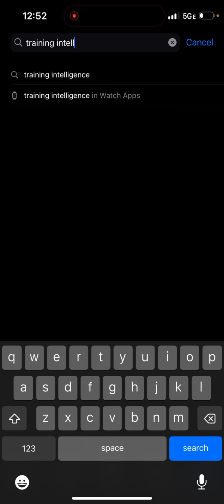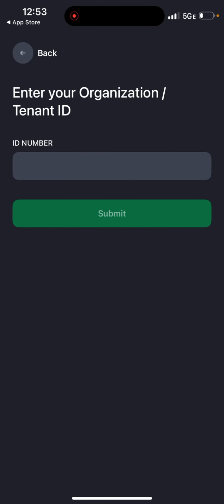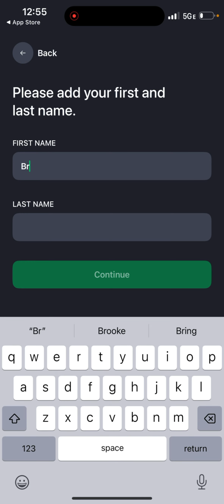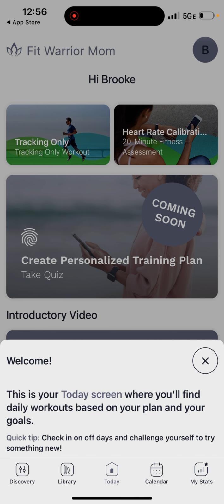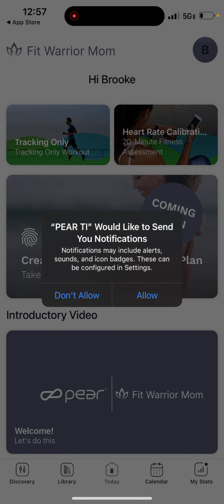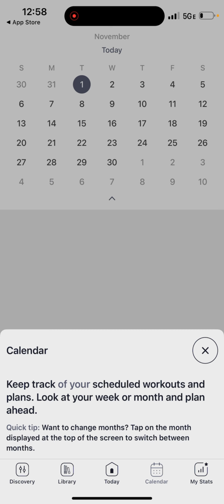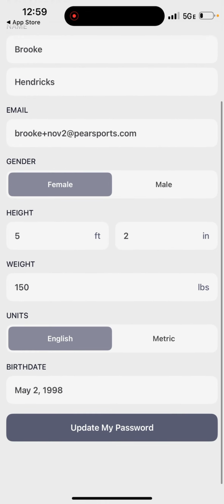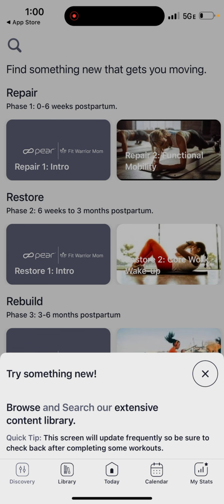TI: How to Access App and Create an Account - PEAR Health Labs